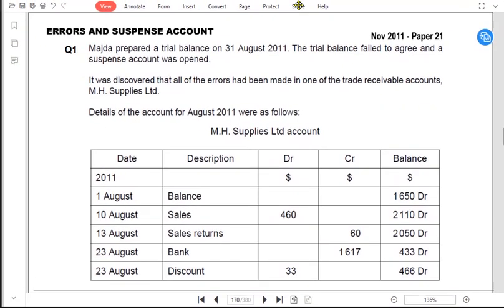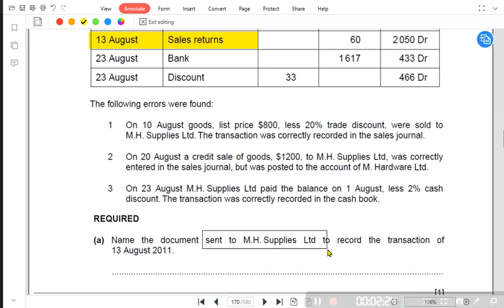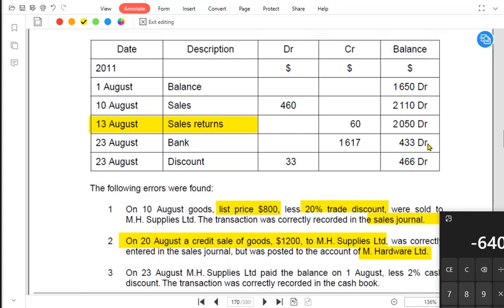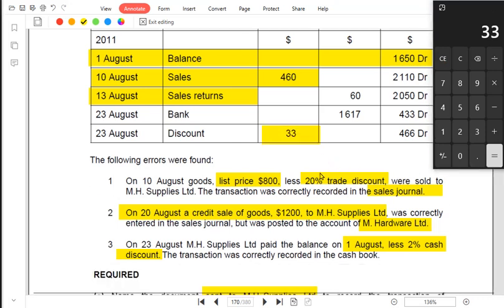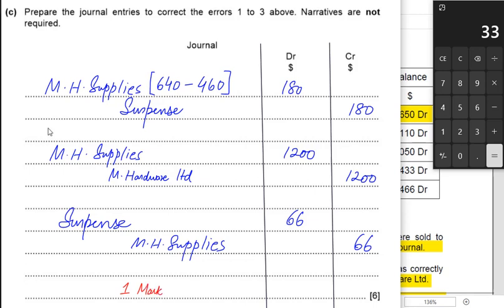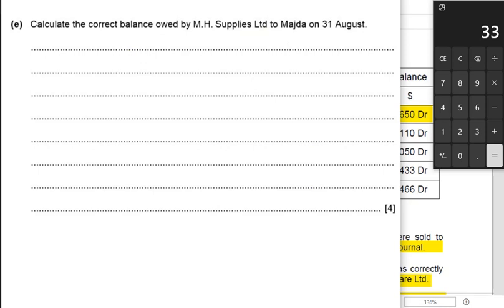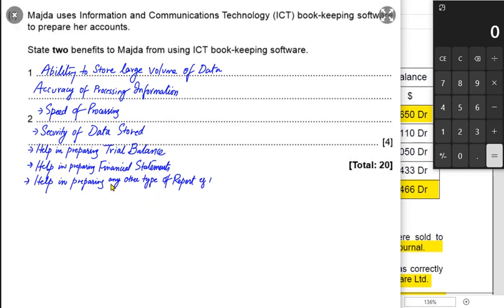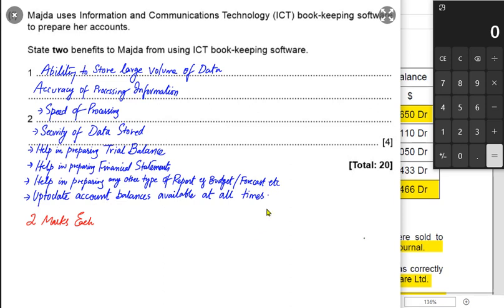Errors and Suspense Account - Majda | English